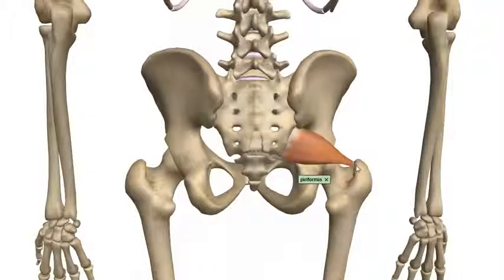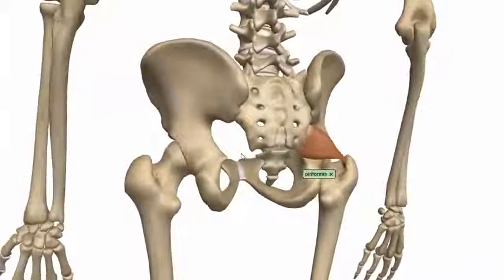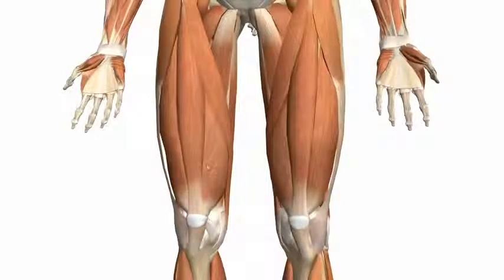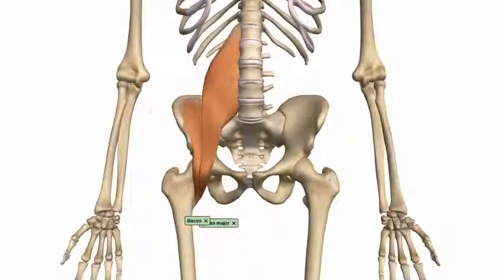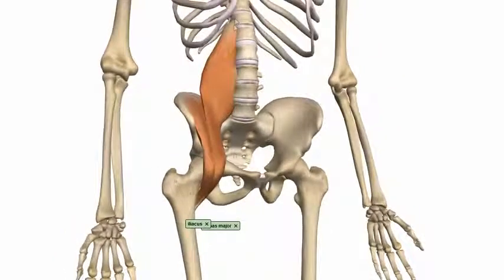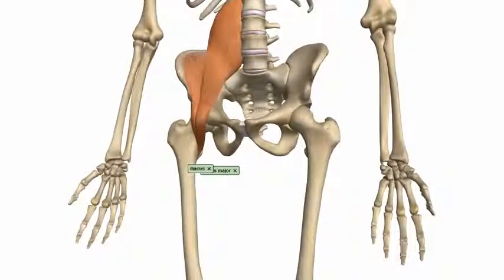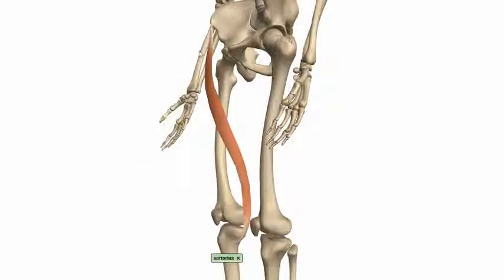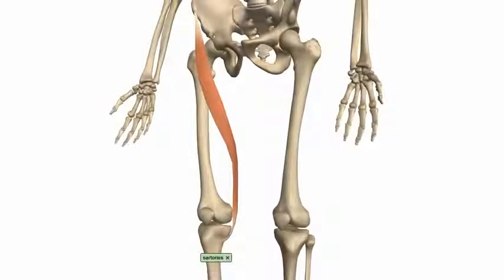Muscles of the Thigh and Gluteal Region Part 1 Anatomy Tutorial